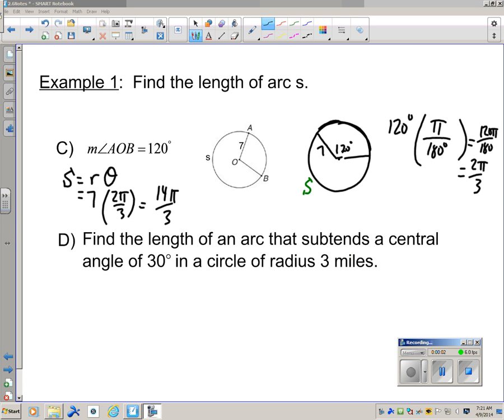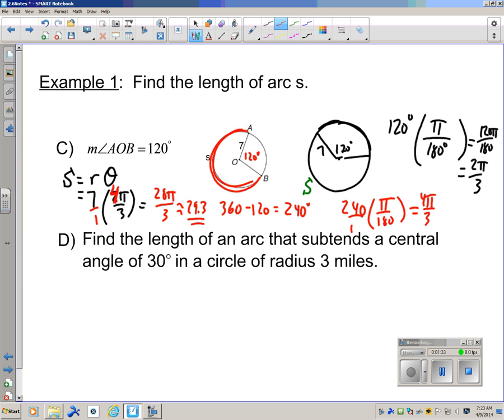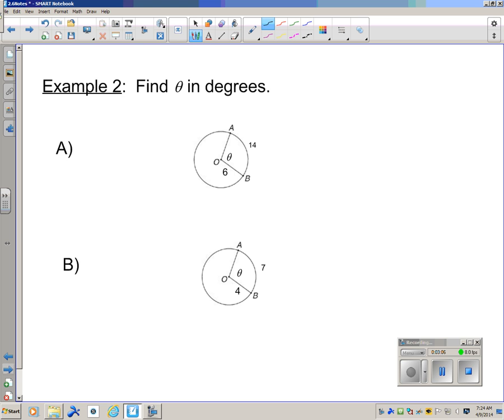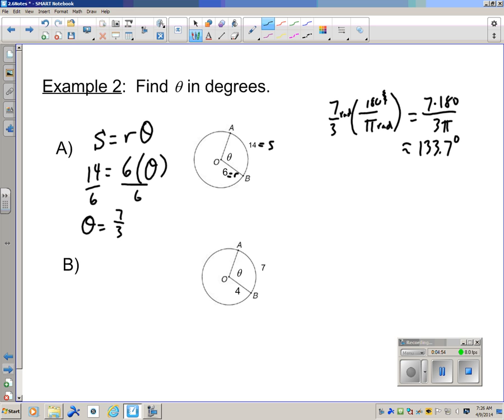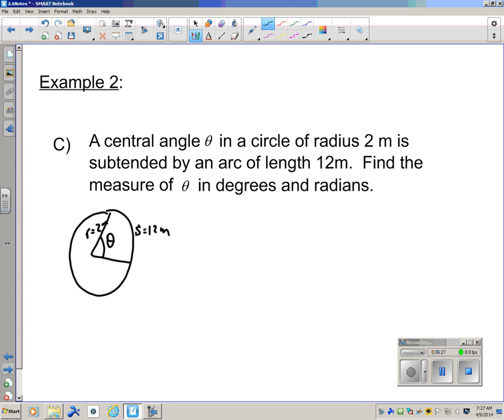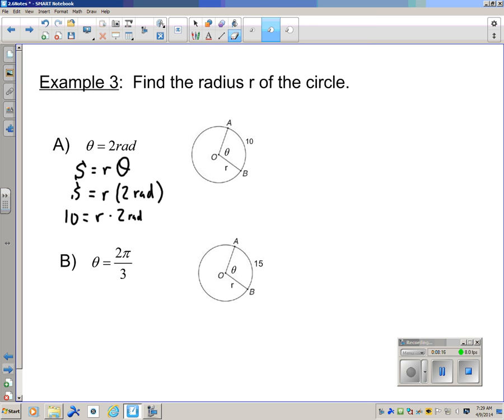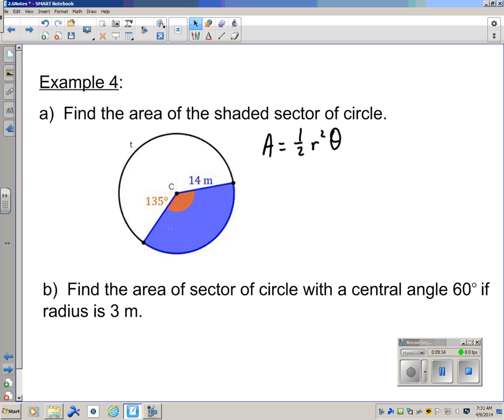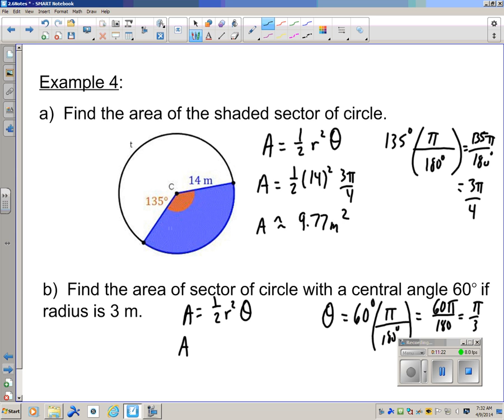2 6 Video B